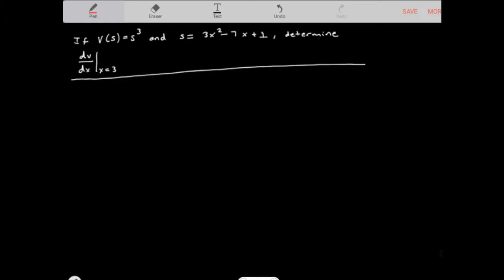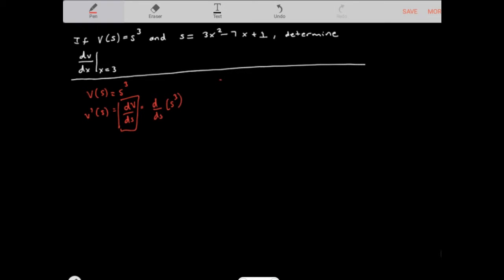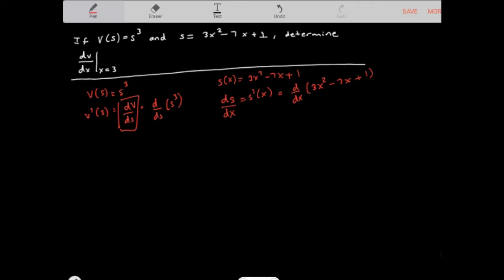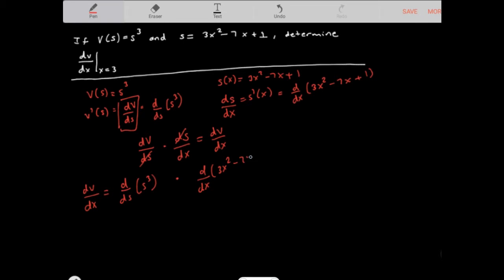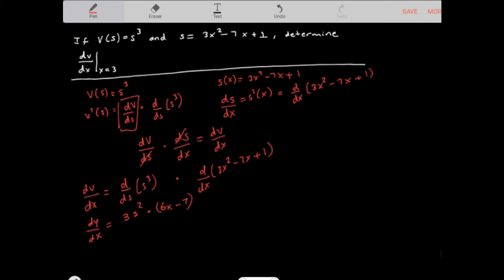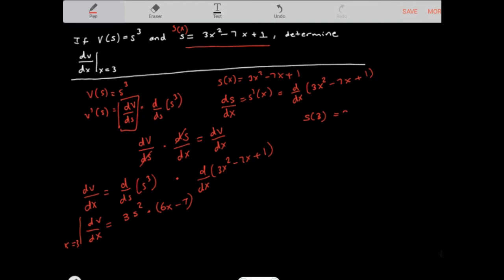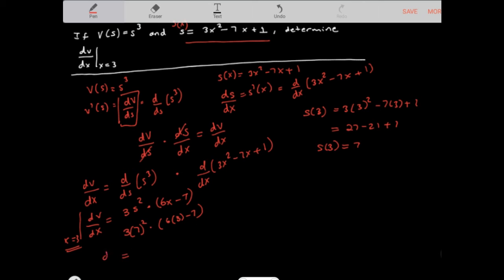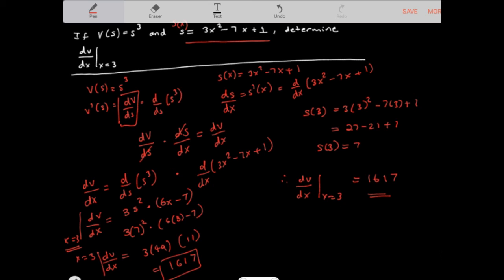Section 2.3 - The Chain Rule Ex.5